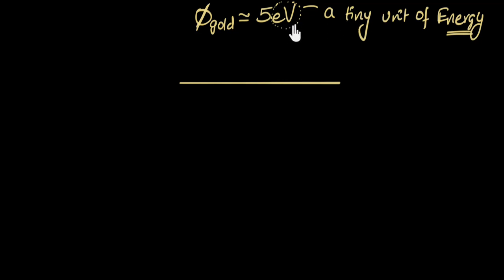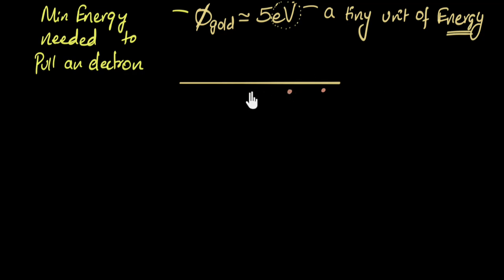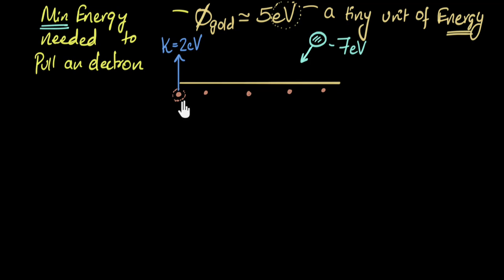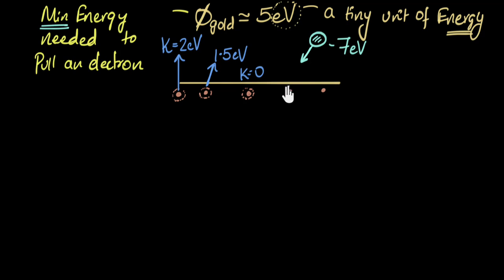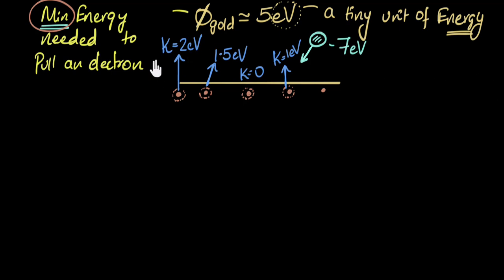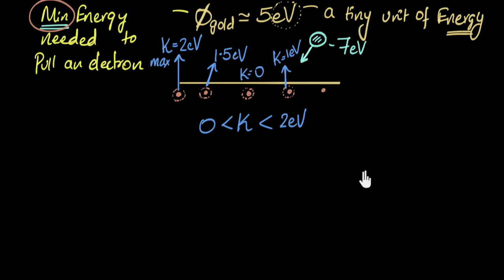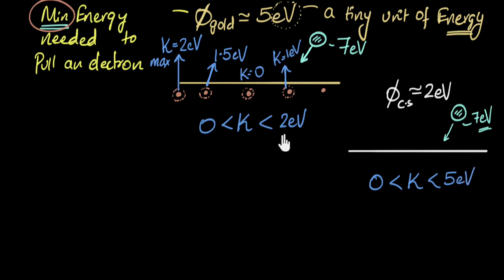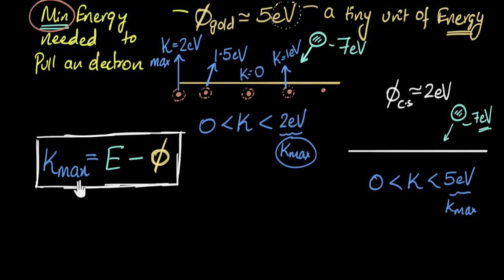Einsteins photoelectric equation & work function | Dual nature of light | Physics | Khan Academy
Let's explore what work function is, and why, in photoelectric effect, electrons come out with different kinetic energies. While exploring this, we will rediscover Einstein's photoelectric equation